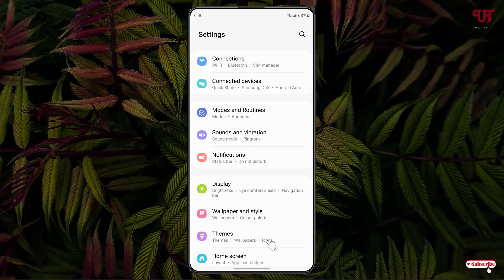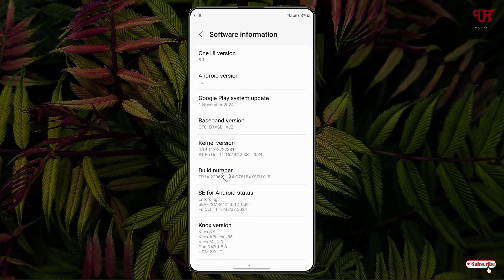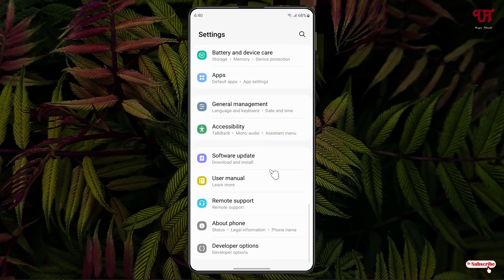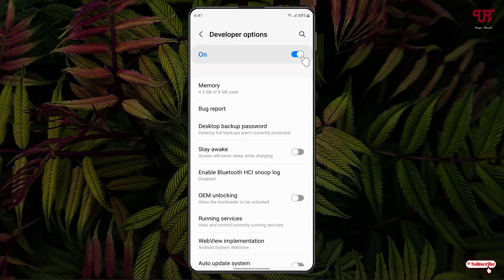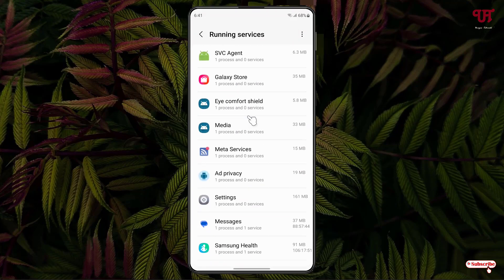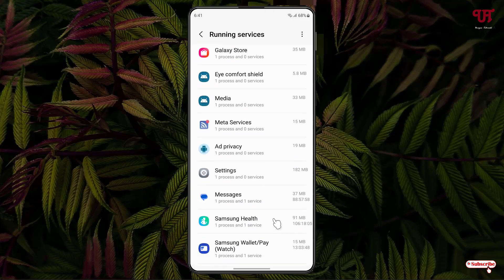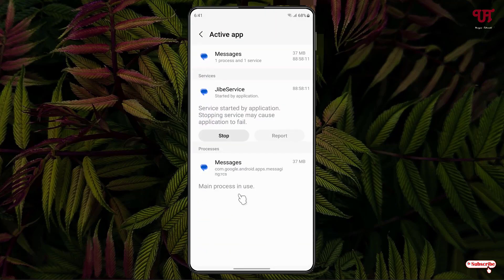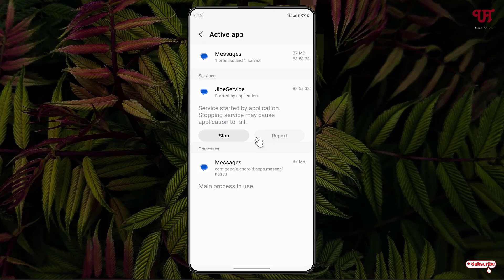How to Stop any Running Services and Processes in any Android Smartphones or Tablets ?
This video tutorial is all about How to Stop any Running Services and Processes in any Android Smartphones or Tablets.